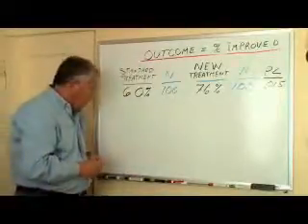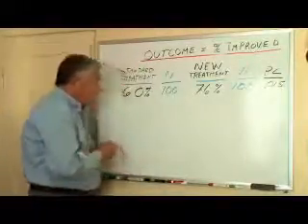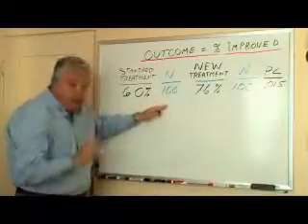The p value what does it mean